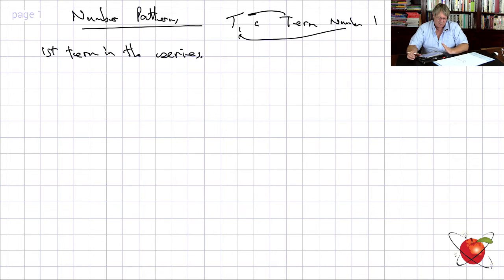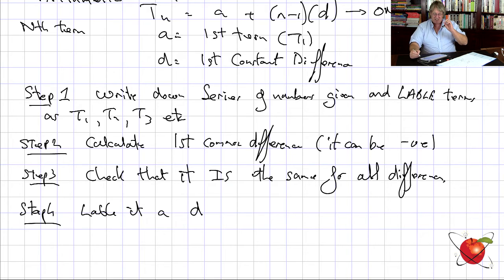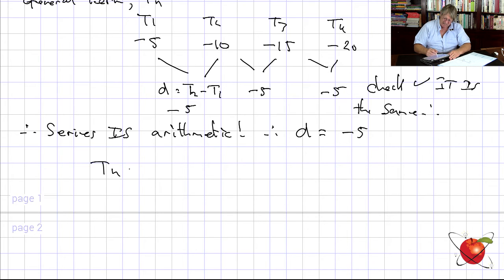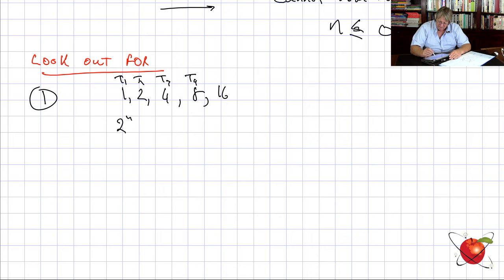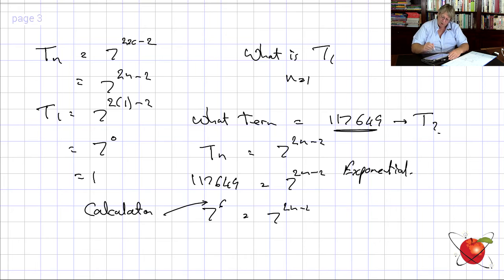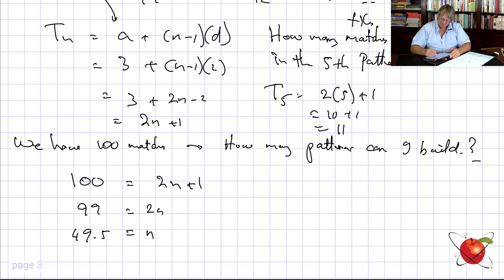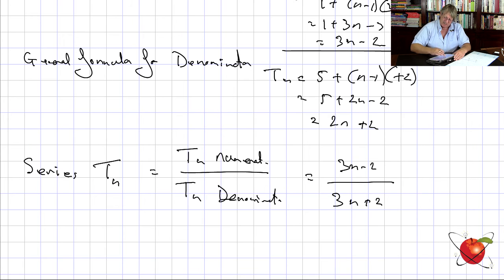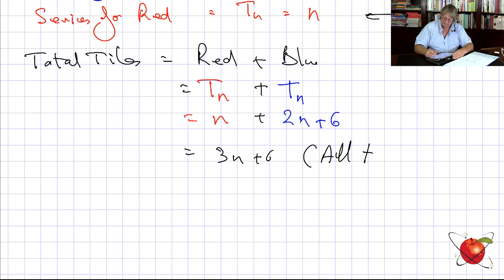Grade 10 Mathematics - Number Patterns 1